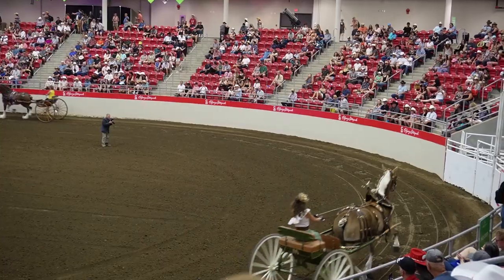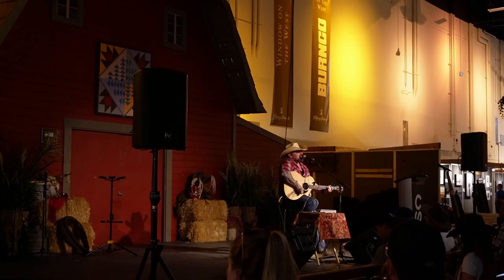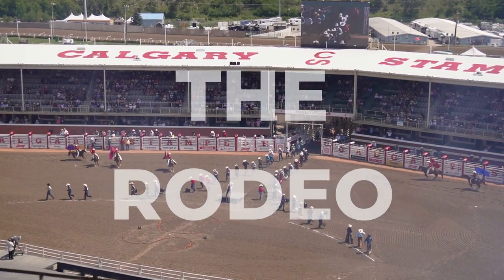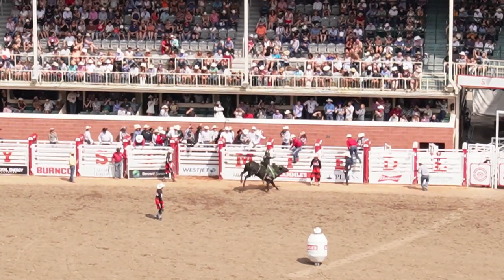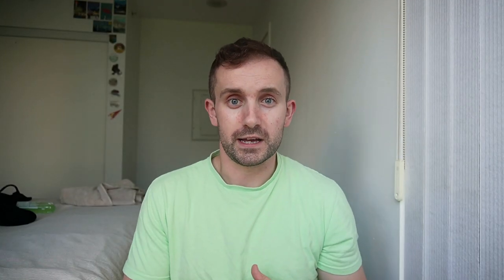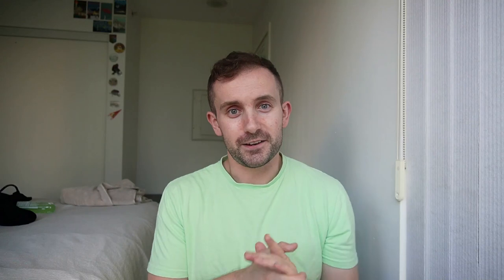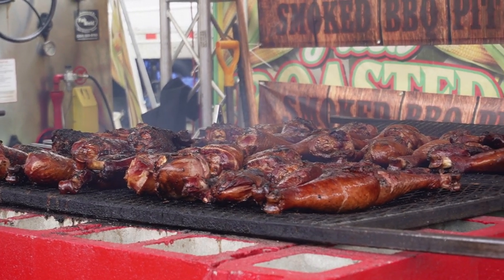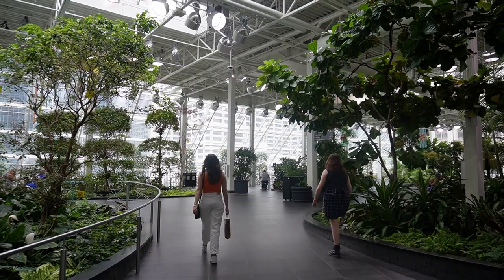2023 | Calgary Stampede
We spent a weekend at the Calgary Stampede - this video will give you a look at what we got up to, as well as some tips if you're thinking of coming to the "Greatest Outdoor Show on Earth".

Drop your own Stampede tips and experiences in the comments below!

Much more than a ten-day long celebration with midway rides and bucking broncos, the Calgary Stampede is a gathering place that hosts, educates, and entertains visitors from around the world.